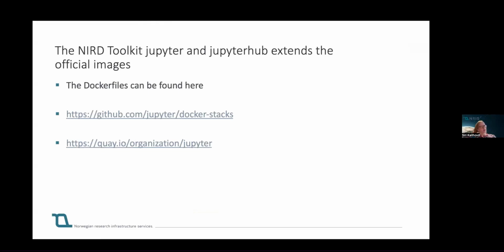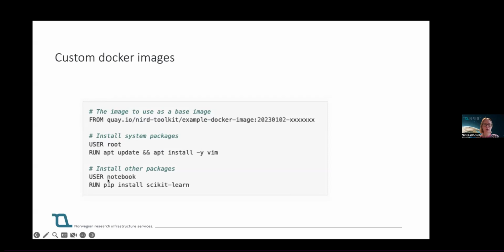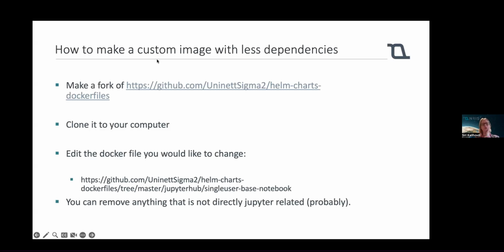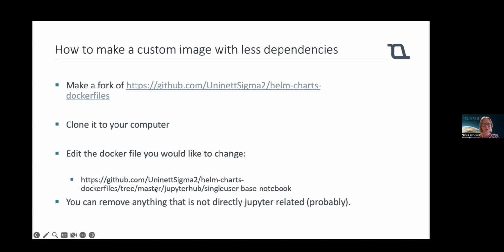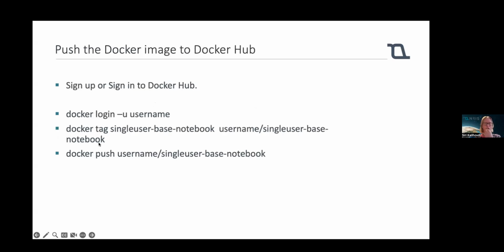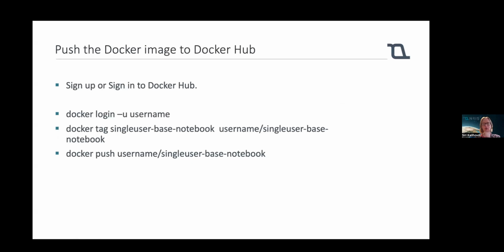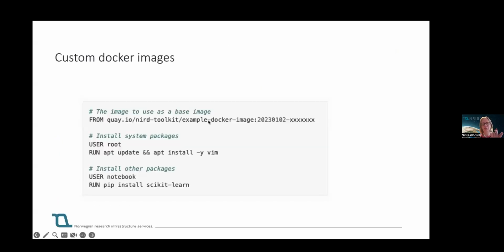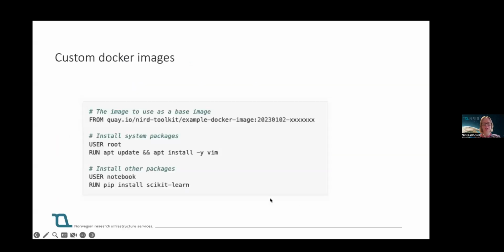NIRD Toolkit extend the official images (part 4)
In this video, we discuss how to extend the official images, custom docker images, and how to build the dockerfile locally.